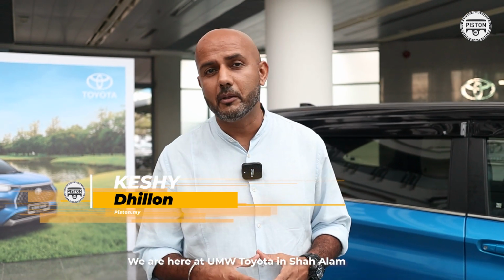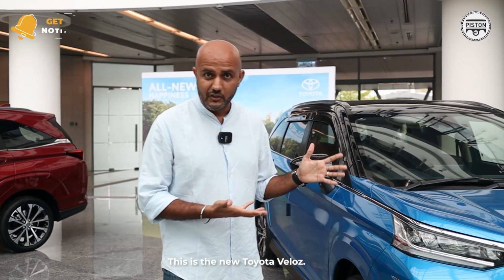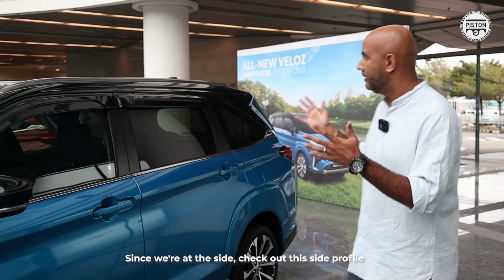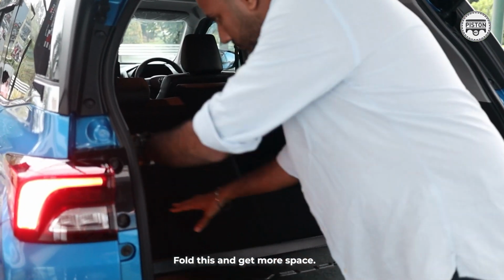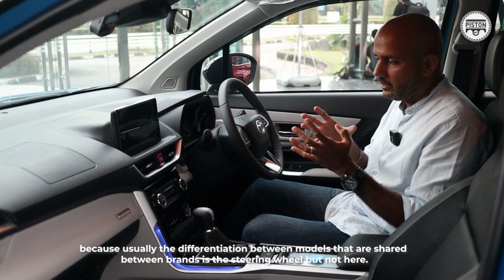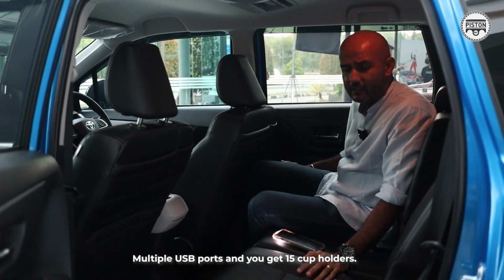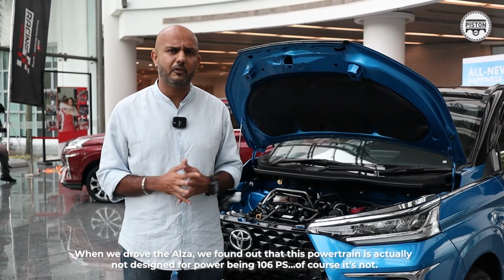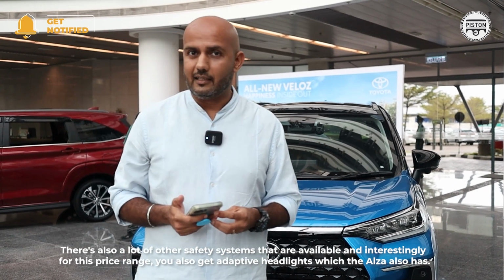New Toyota Veloz: First Impression of The New 7-Seater Toyota For The Malaysian Market!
First and foremost, we truly apologise for the audio quality in this video as the equipment bungled at the last minute and we did not have much options. We did include subtitles for the video, so we hope that makes up for it.

The Toyota Veloz is the more expensive sibling of the Perodua Alza, consider it the richer cousin of the Peroda. But besides being more expensive, it also offers better features such as a wireless charge pad and wireless Apple CarPlay and Android Auto.

But other than that, the Veloz is nearly identical to the Perodua. So is it a better car? We have not driven it so we won't speculate. But here's our first impression of the new Perodua.